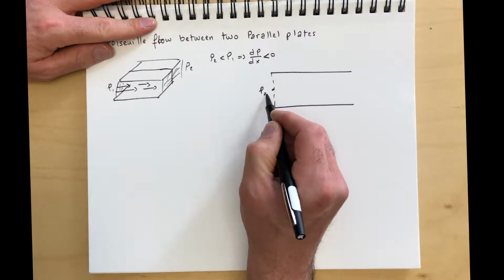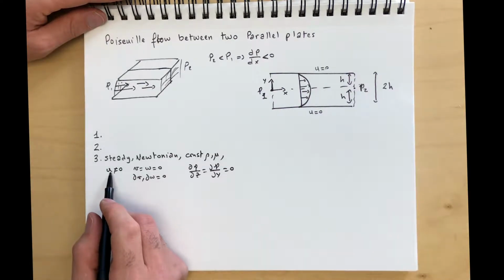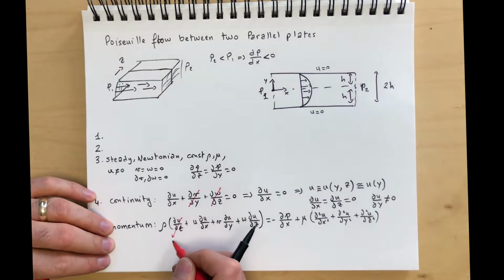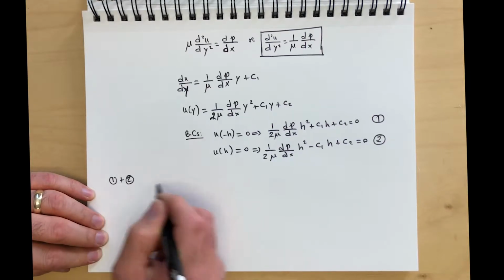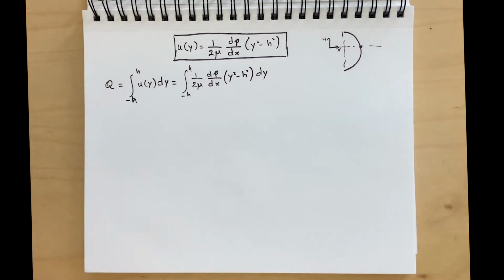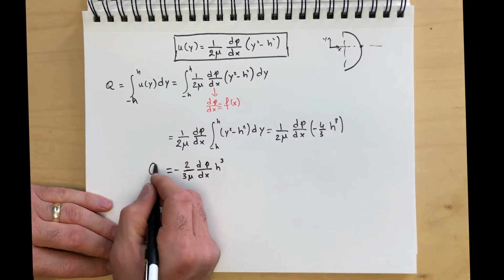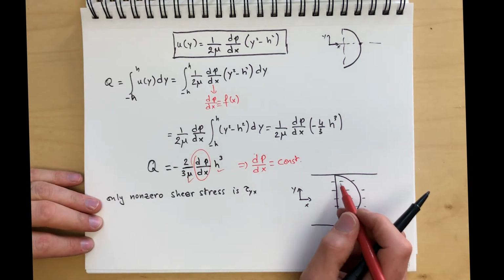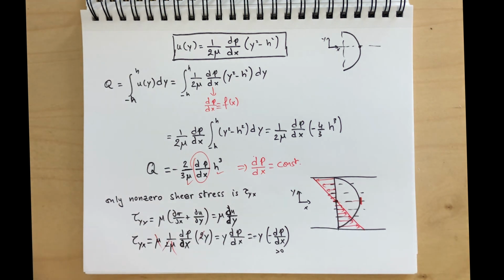15.1. NS Example 1 - Poiseuille Flow